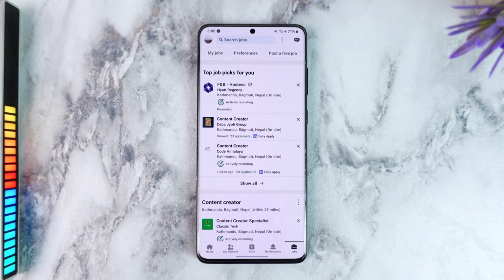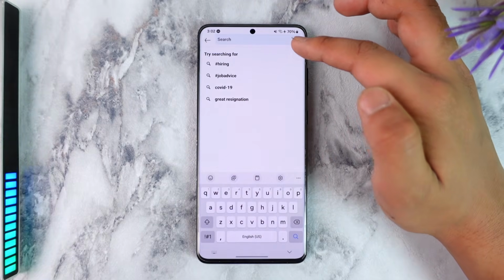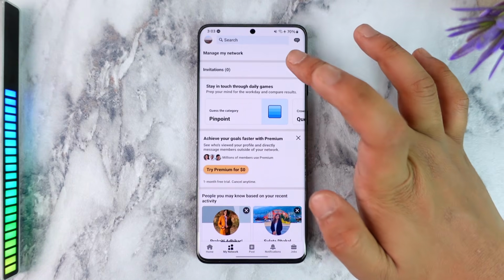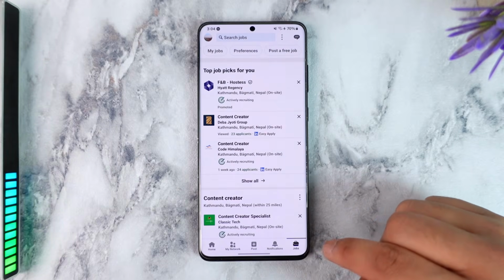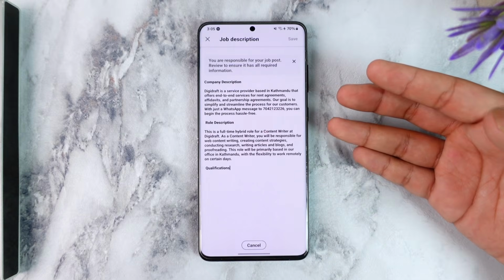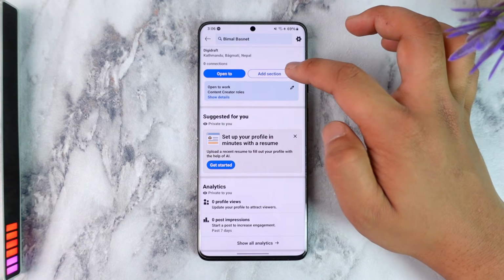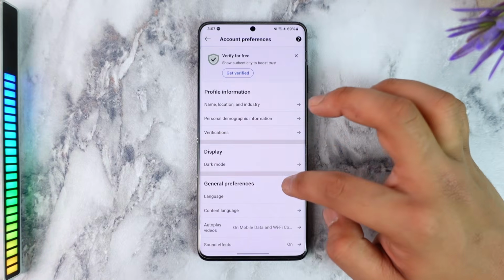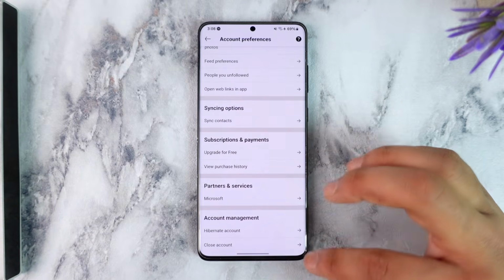How to Use LinkedIn Like a Pro! - Complete Beginners Guide | 2024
➜ In today's video, we will learn how to use LinkedIn as a complete beginner. So make sure to watch the video till the end.

Embark on your LinkedIn journey with confidence with our beginner's guide! Whether you're a recent graduate, career changer, or professional looking to enhance your online presence, this video has you covered.

From creating a compelling profile that showcases your skills and experiences to navigating the platform's features for networking and job hunting, we'll help you unlock the full potential of LinkedIn. Join us as we demystify the world's largest professional network and empower you to take control of your career destiny

~ Chapters:
0:00 Introduction
0:16 Create an Account
0:33 LinkedIn Home
1:32 LinkedIn Search
1:51 Messages
2:32 Networking
3:36 Notifications
3:49 LinkedIn Jobs
5:11 Improve Your Profile!
6:26 Settings
7:24 LinkedIn Premium
7:51 Close Account
8:03 Conclusion